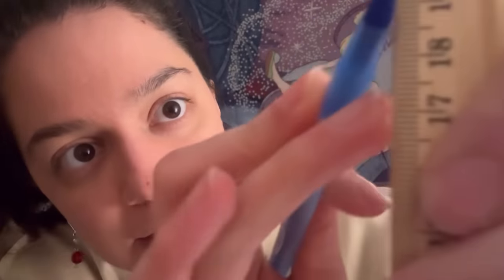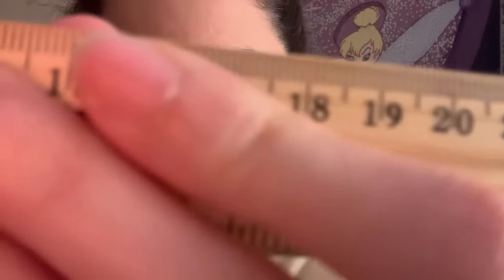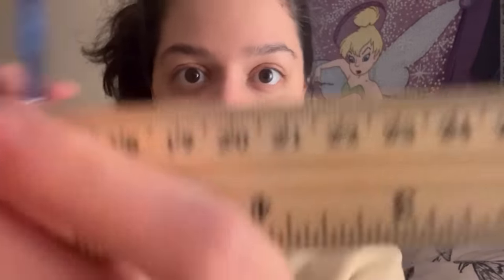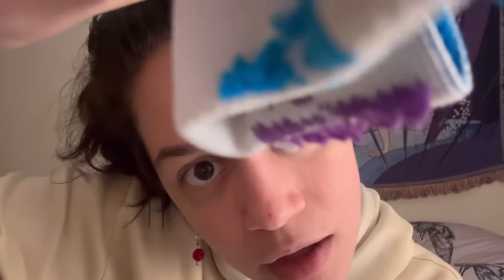asmr • measuring + wiping your face clean